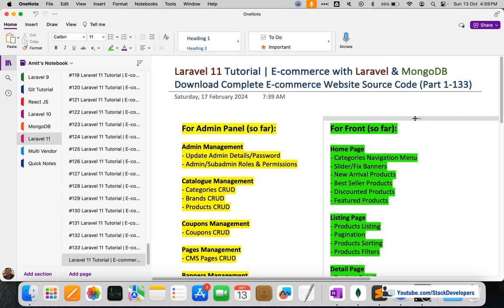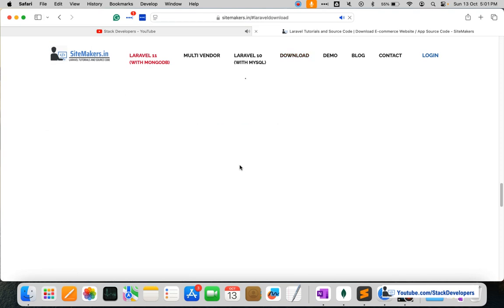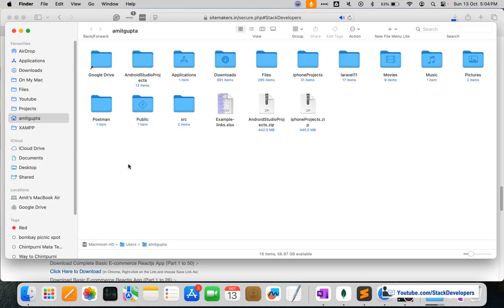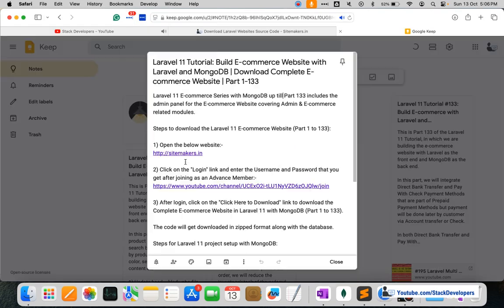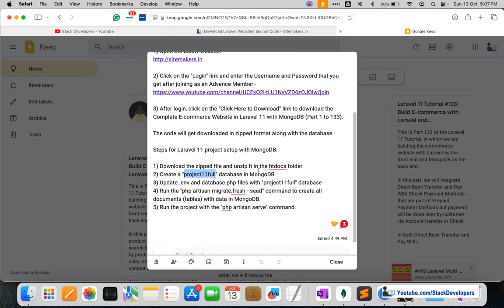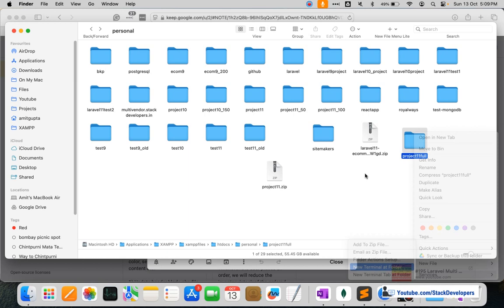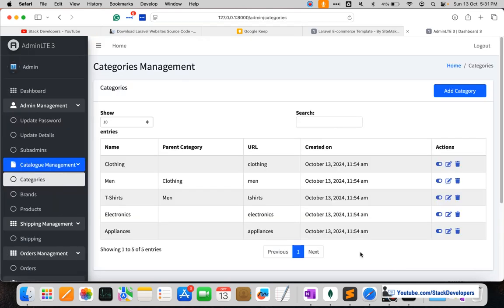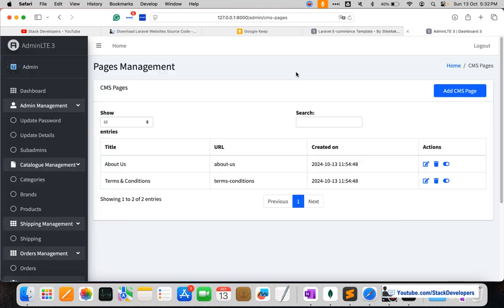Build a Complete E-Commerce Website with Laravel 11 & MongoDB!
Laravel 11 E-commerce Series with MongoDB up till Part 133 includes the admin panel for the E-commerce Website covering Admin & E-commerce related modules.

2) Click on the "Login" link and enter the Username and Password that you get after joining as an Advance Member:-

The code will get downloaded in zipped format along with the database.

Steps for Laravel 11 project setup with MongoDB:

1) Download the zipped file and unzip it in the htdocs folder
2) Create a "project11full" database in MongoDB
3) Update .env and database.php files with "project11full" database
4) Run the "php artisan migrate:fresh --seed" command to create all documents (tables) with data in MongoDB.
5) Run the project with the "php artisan serve" command.